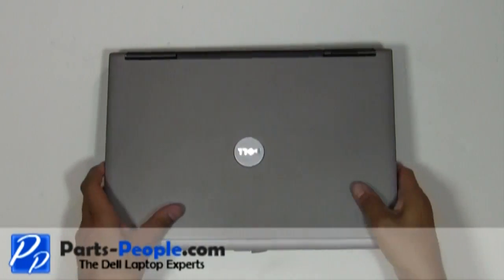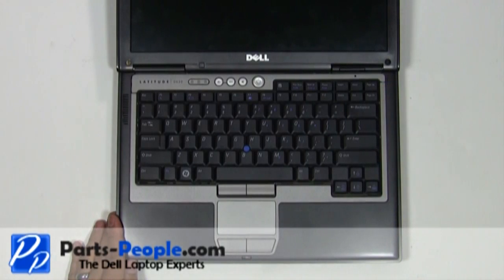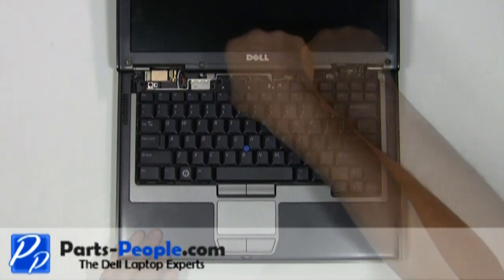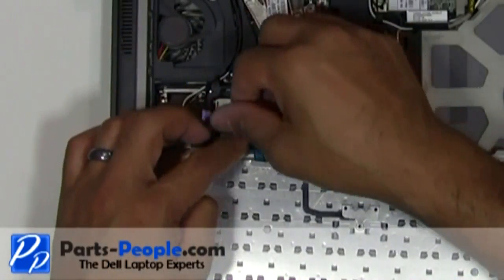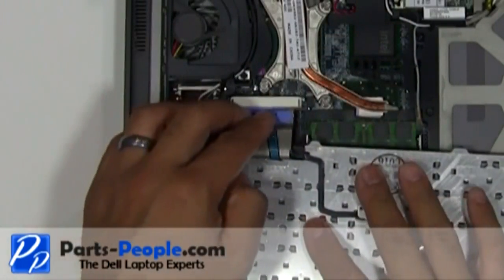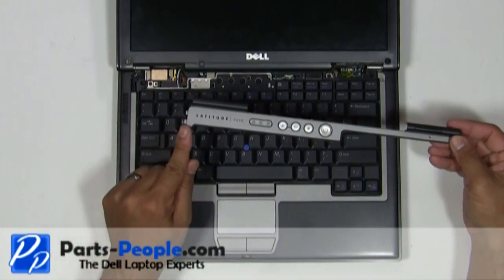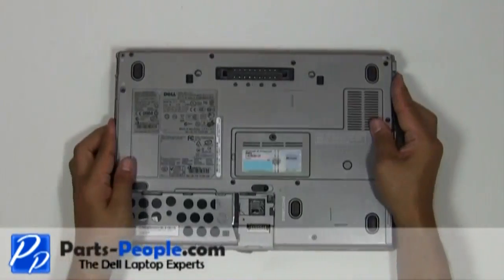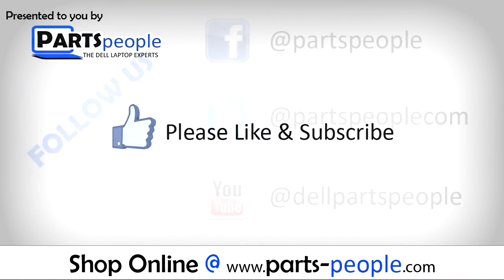Dell Latitude D630 | Keyboard Replacement | How-To-Tutorial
Learn how to install and replace the laptop Keyboard on a Dell Latitude D630 laptop. This will take you set by set through the complete installation and replacement process.  The only tools needed is a small phillips head screw driver and a small flat head screw driver.

You can view full written instructions for this Dell Latitude D630 Keyboard repair